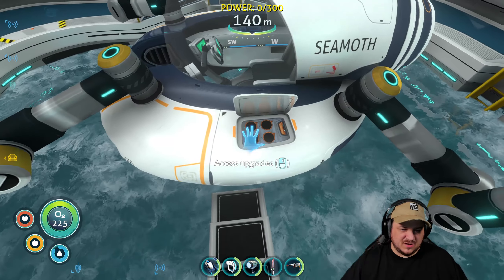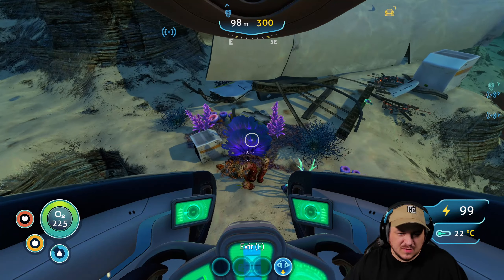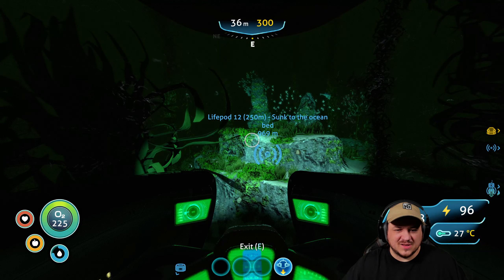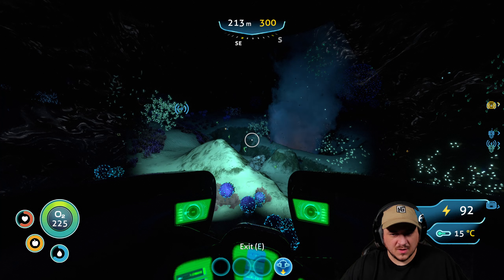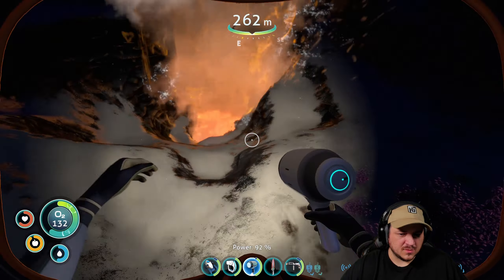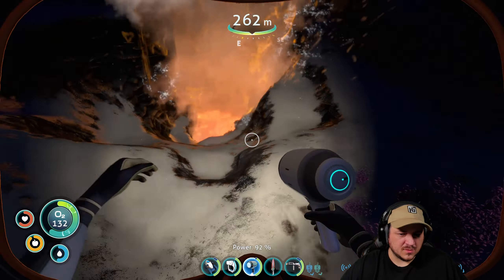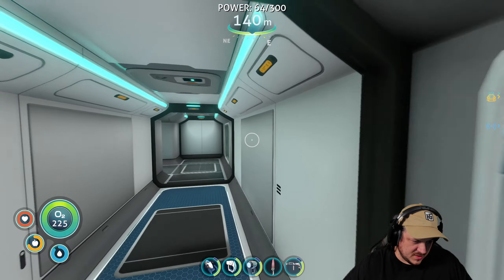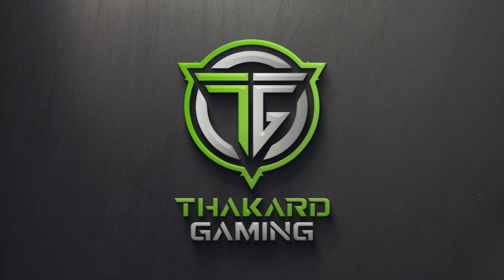Subnautica: Modded Hardcore - Episode 17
Just another phasegate construction operation, until it all goes wrong.  Now, I am stranded on an alien world with limited resources, a burning escape pod, and the growing fear that I will never get home.

Subnautica is a single player survival game designed by Unknown Worlds.